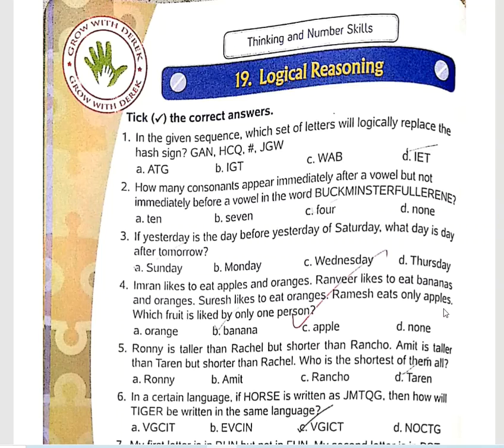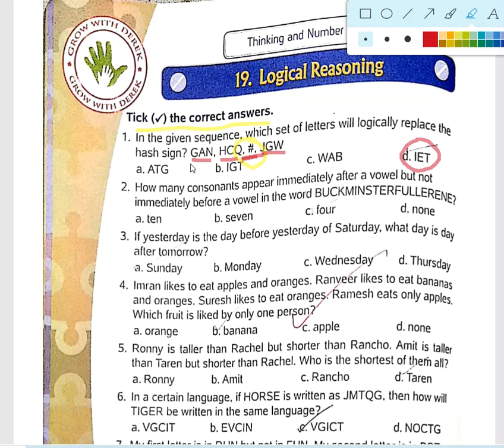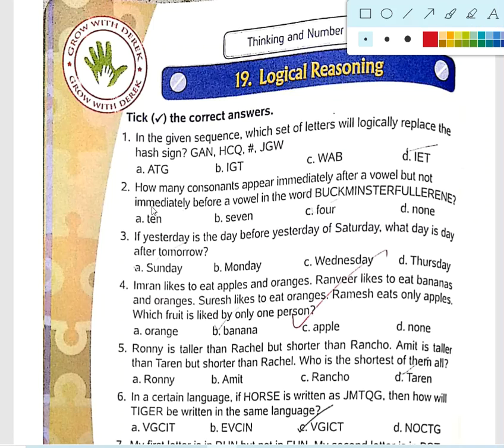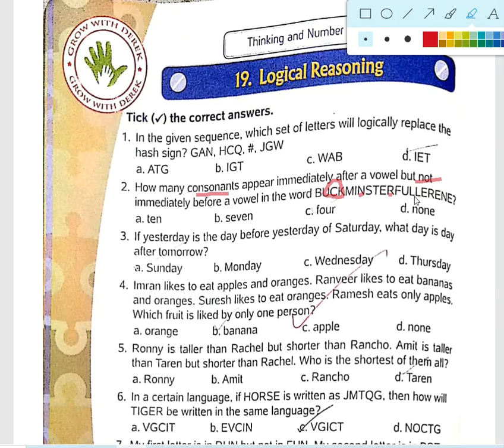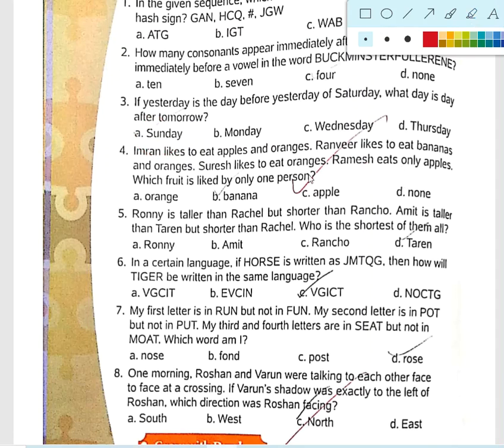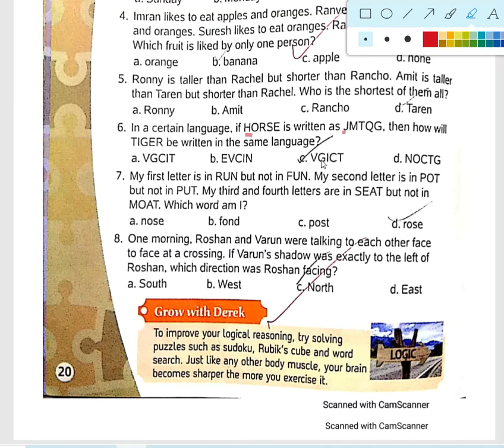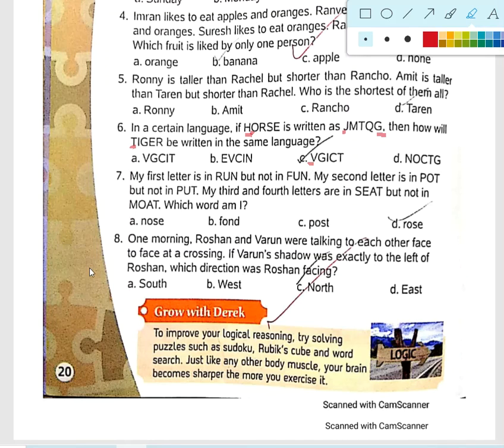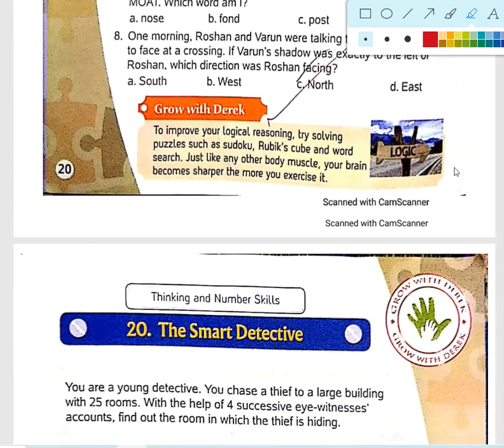GK chapters 19 22 video 1